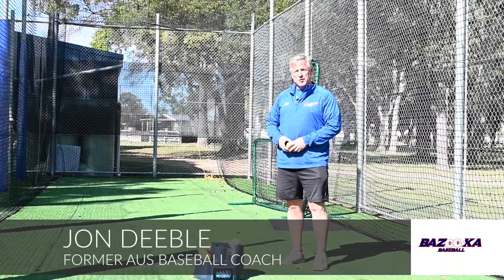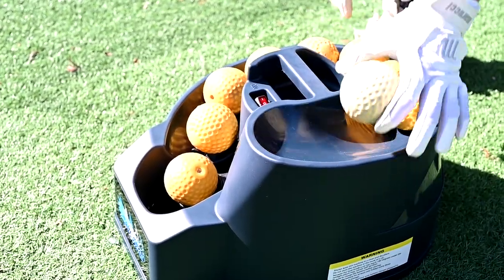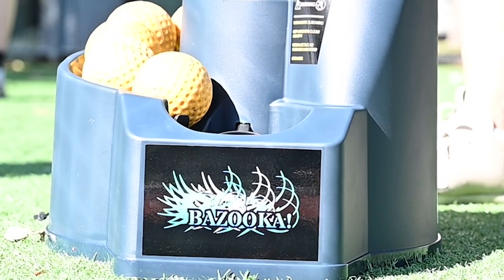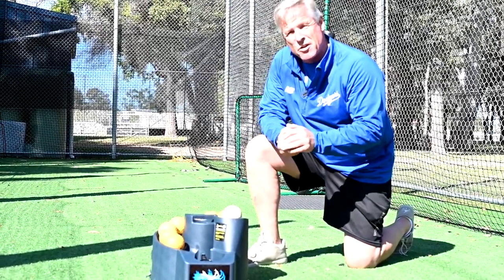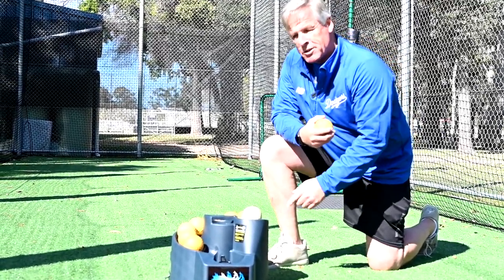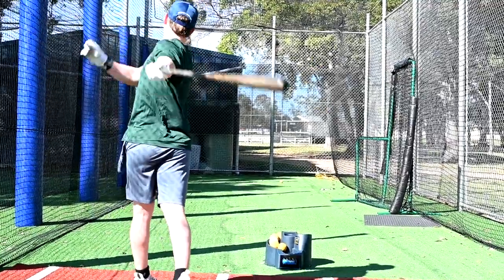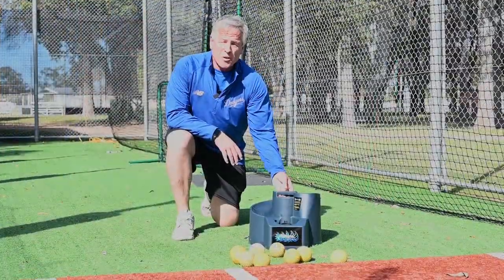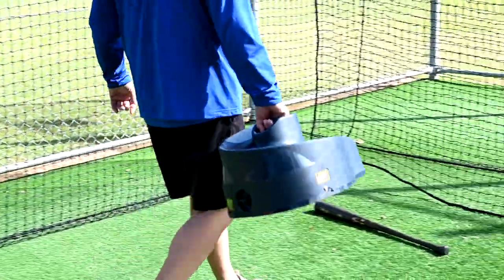BAZOOKA Baseball Soft Toss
Automatic machine that tosses balls to the batter at incremental intervals. This machine is perfect for baseball and softball players wanting to practise their swings without the need for someone to pitch or toss the ball to you.
The machine holds 10 balls, preventing the need to collect the ball after every shot. It can toss hard balls or soft balls, allowing you to practise both indoors and outdoors.
Practise on your own or with a friend for hours, whenever and wherever you like.